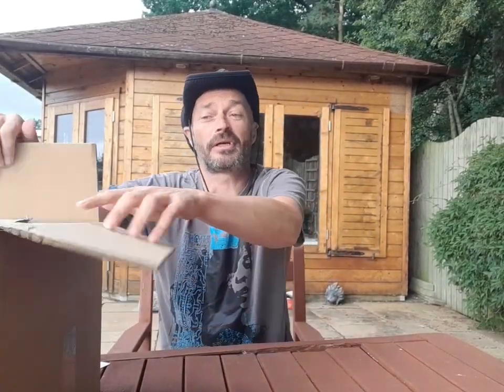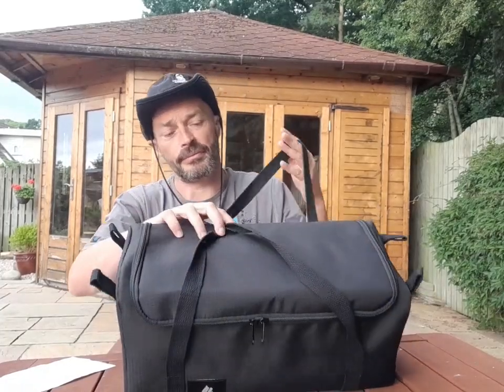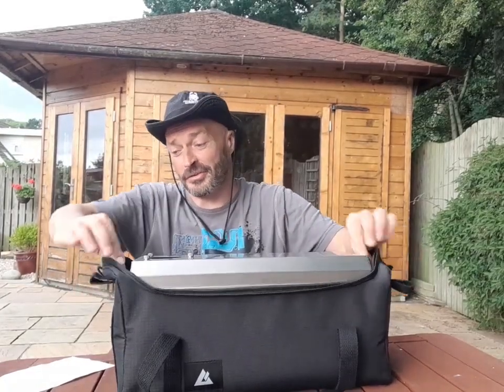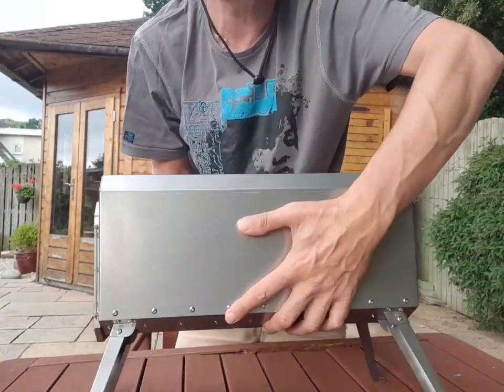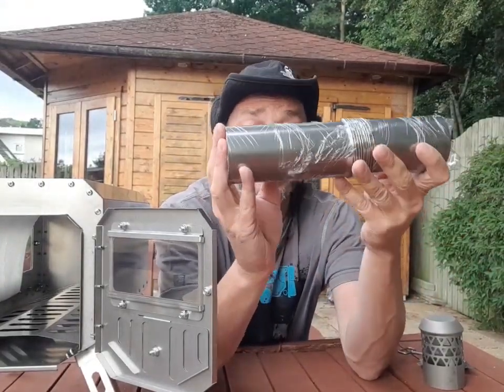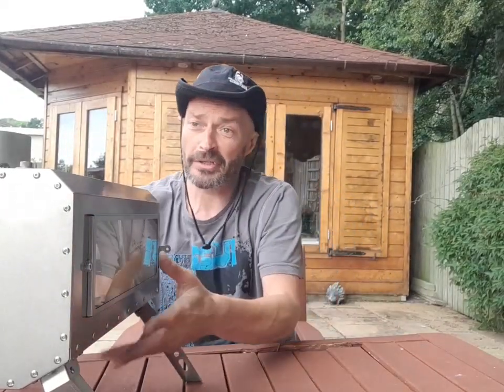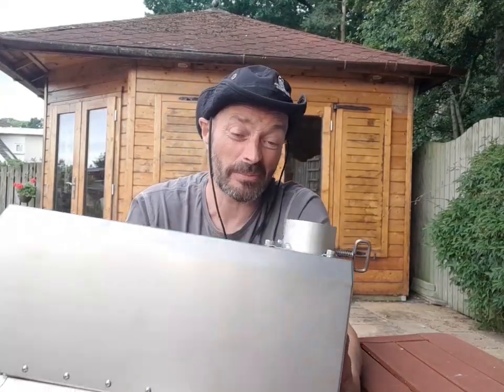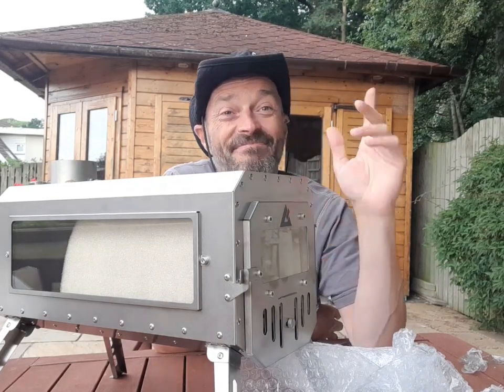Pomoly Traveller wood stove. Ultralight titanium hot tent stove. Unboxing, set up & review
Pomoly traveller wood stove. Ultralight titanium hot tent stove. Unboxing, set up and review.

Pomoly Woods Night titanium stove

Outhaus
Rockhampton Swag

Knives
Mora companion bushcraft knife
Varusteleka:  Skrama